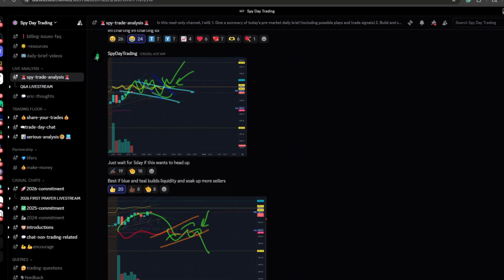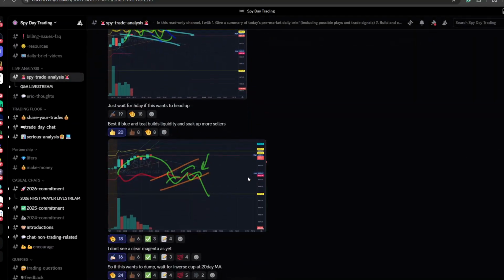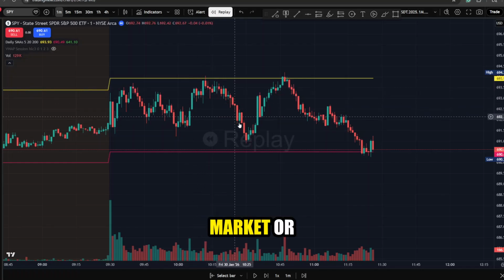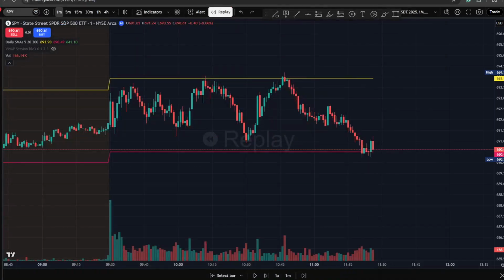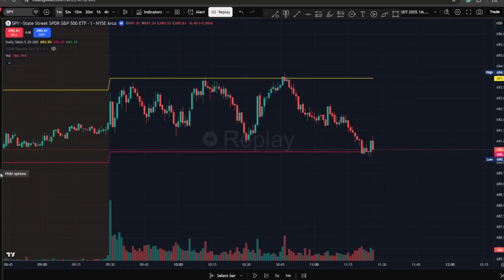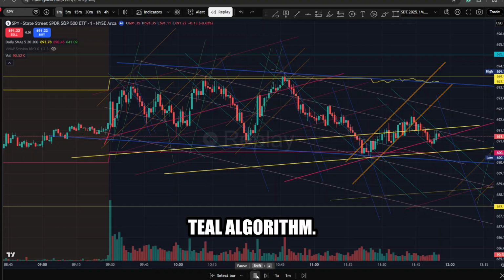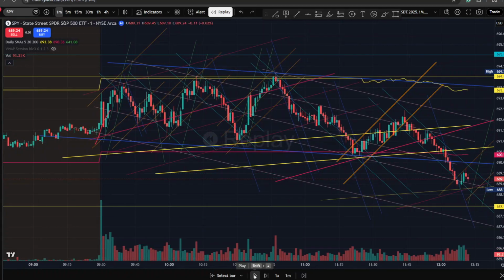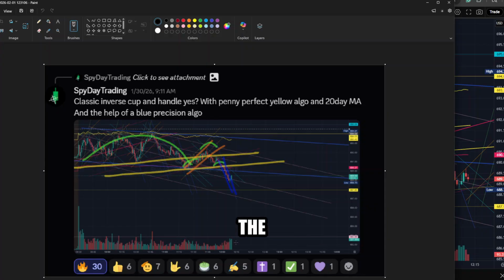Master Inverse Cup and Handle Trading With Algorithms | Learn To Trade With Structure | SPY Options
Your edge in trading will come from learning how to identify structure & the algorithms.

No structure, no trade is the motto that we go by. Otherwise, you are just gambling, flipping a coin, and you have a 50/50 chance of success. Imagine having an 80% chance that your trade will work out.